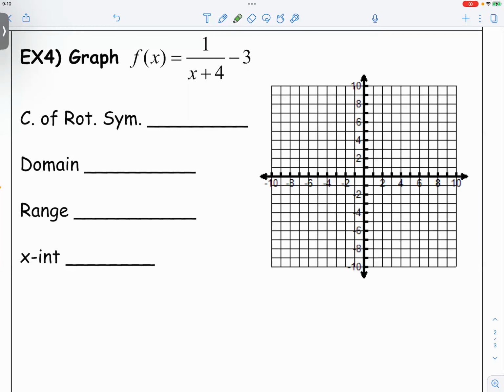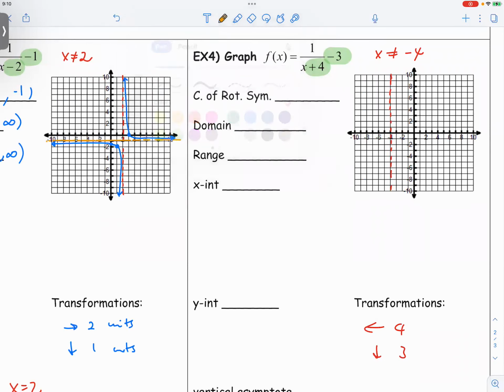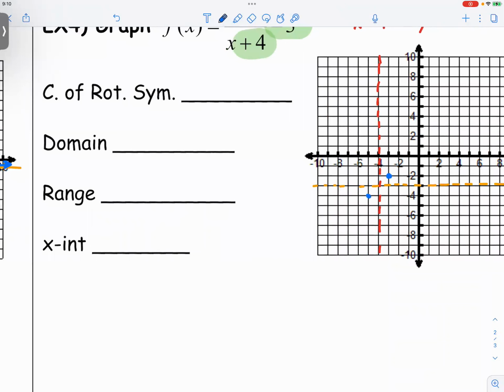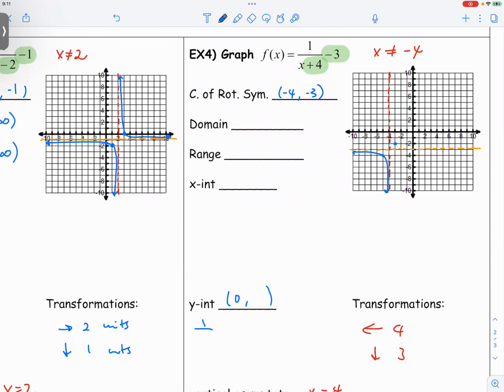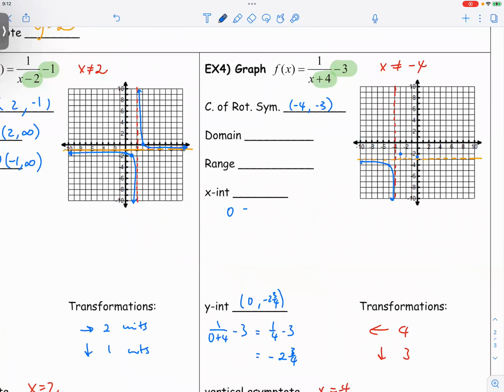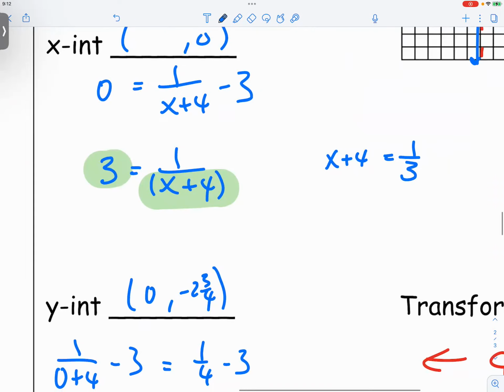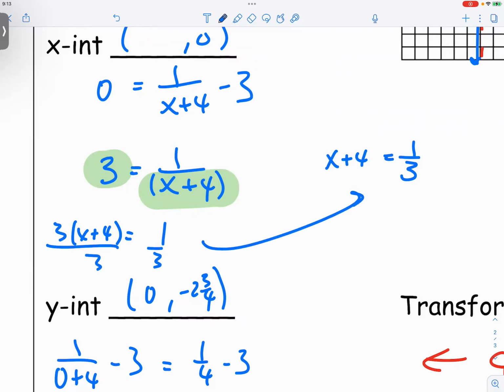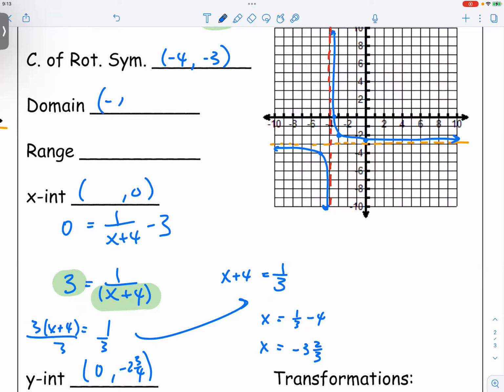[Alg2] Graphing Reciprocal Functions: Example 4 (Mixed transformations)